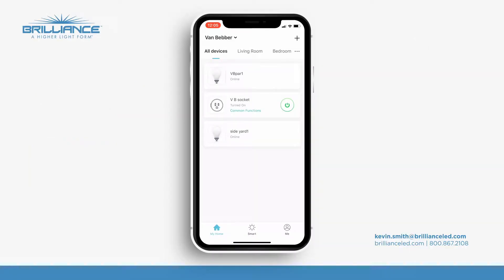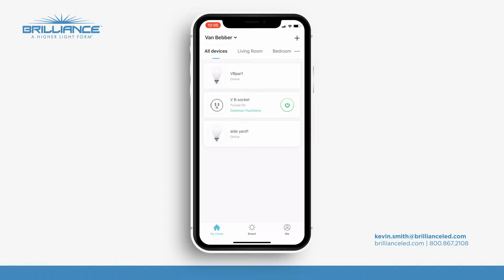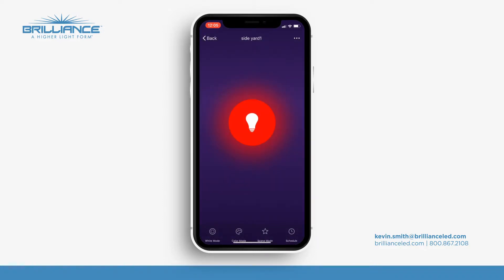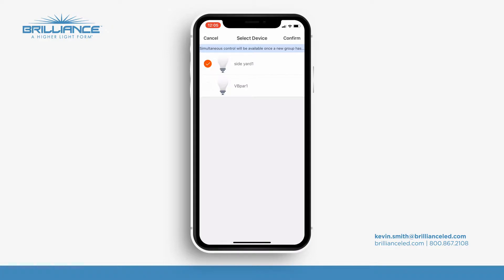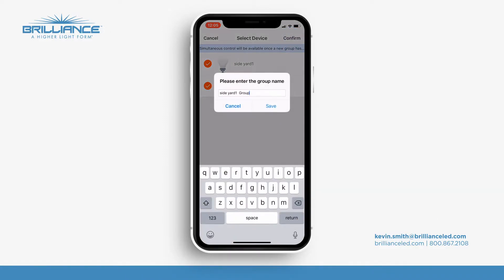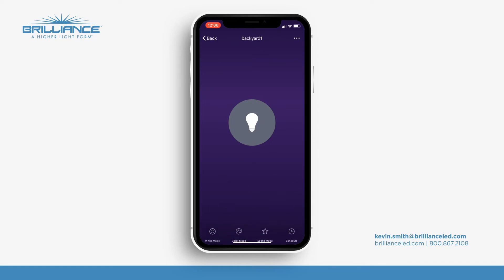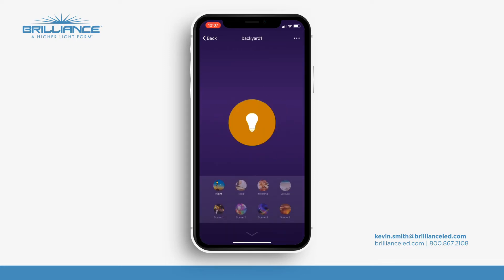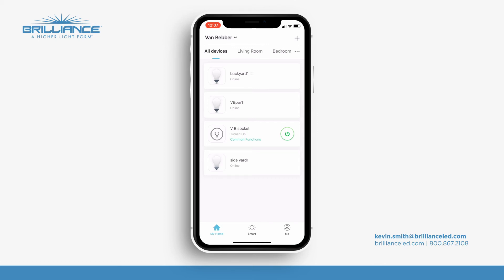Brilliance Smart App: Product Grouping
In this video Kevin shows us how to easily group multiple smart products in the Brilliance Smart App. Group smart products to control complete groups all at one time.